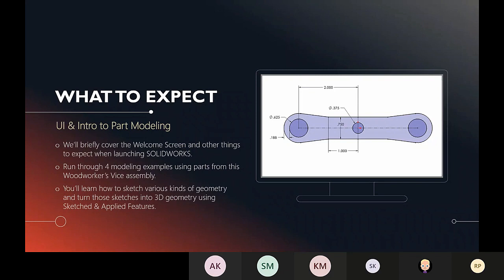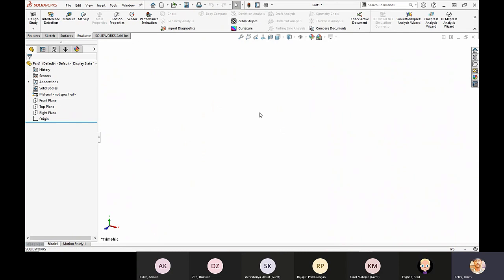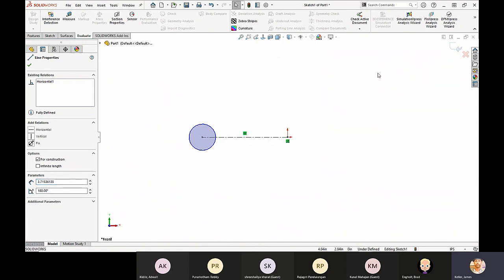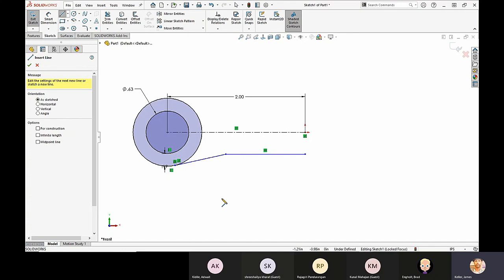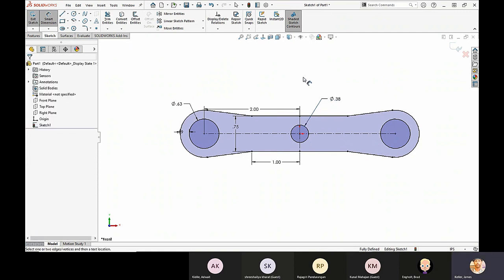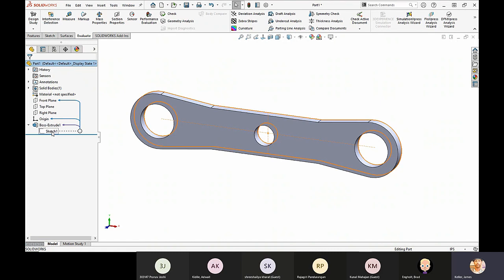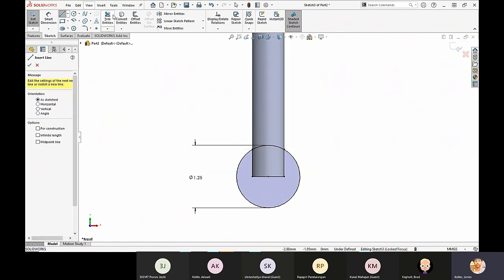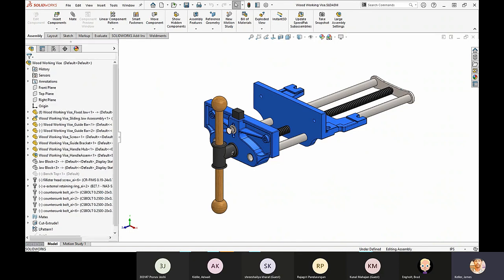Learning to Create a Part in SOLIDWORKS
Watch part 1 of 4 SOLIDWORKS Essentials sessions, User Interface & Intro to Part Creation. i GET IT Live Sessions are recordings of tips and tricks, partial learning sessions and other videos. for information.

Objectives
-Launching SOLIDWORKS for the first time and what to expect
-How to start a design
-How to utilize dimensioning, document settings and other tools to sketch efficiently
-Basic part and feature creation, including Extrudes, Cuts and Revolves
-Appearance and Material application
-Multibody Part design
-How to reuse Sketch Geometry
-The Hole Wizard